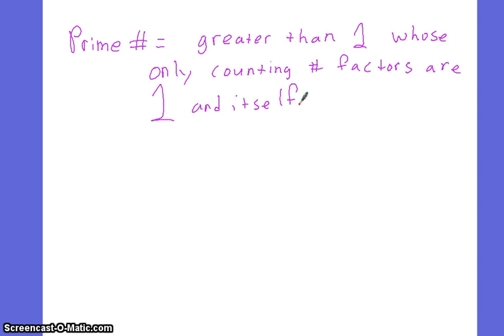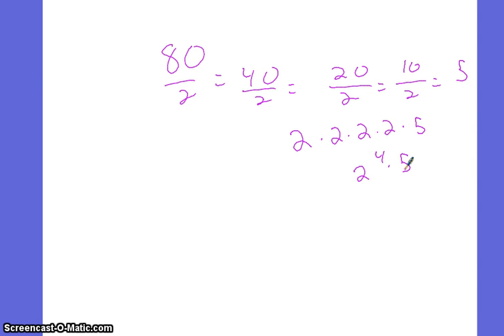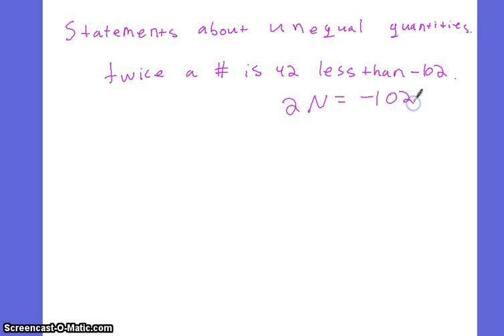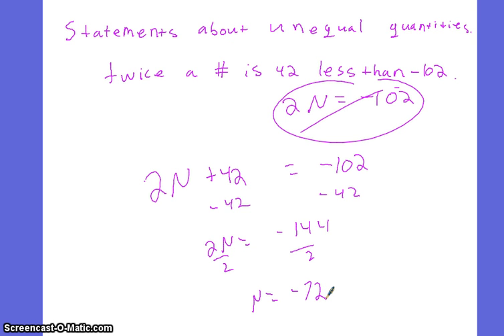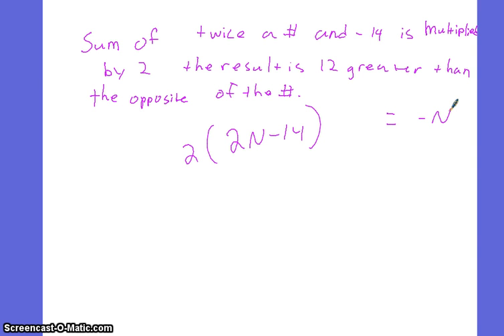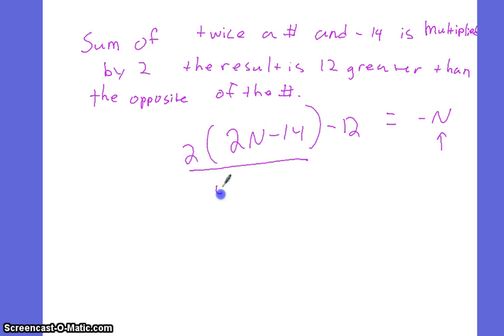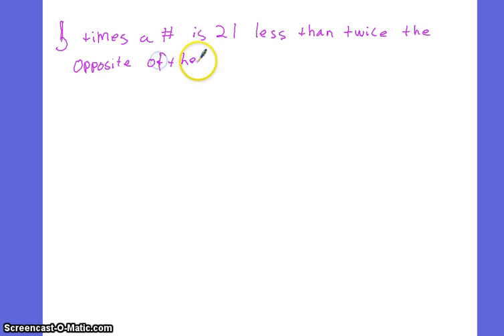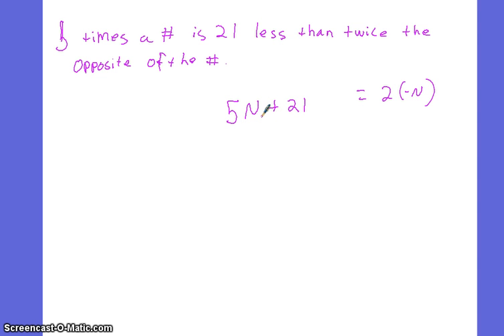Algebra 1 Lesson 33